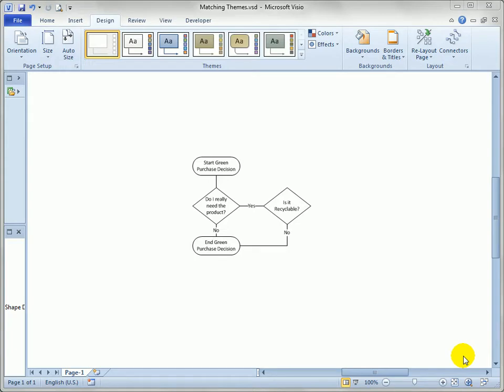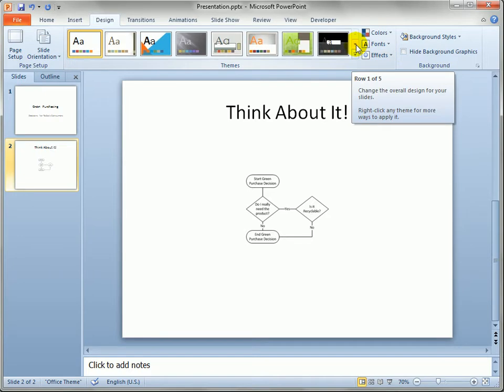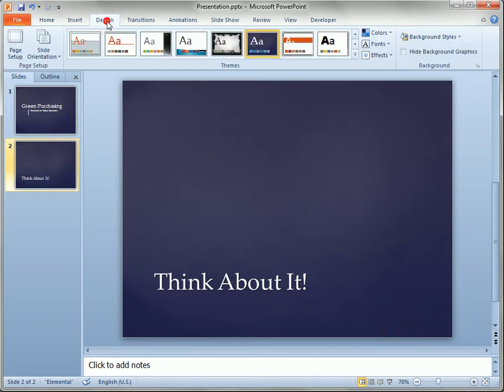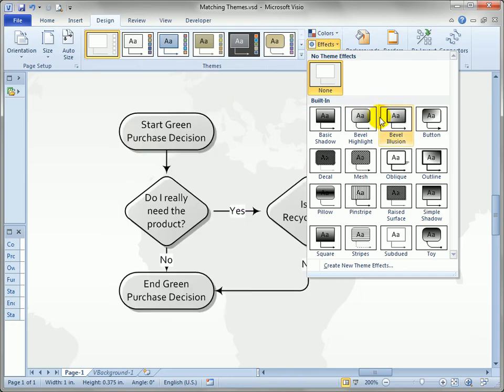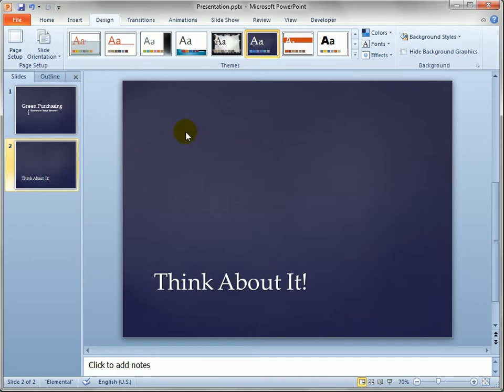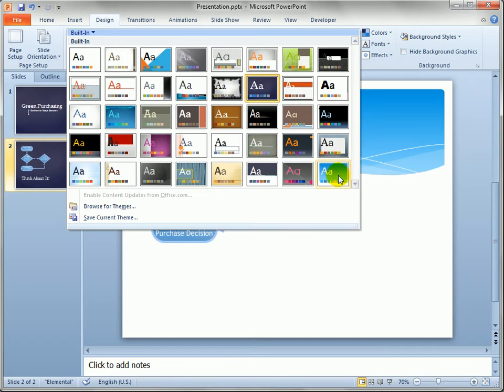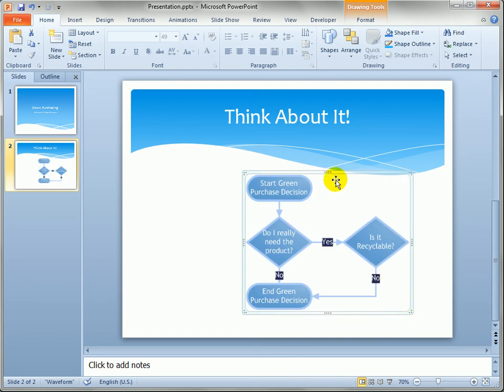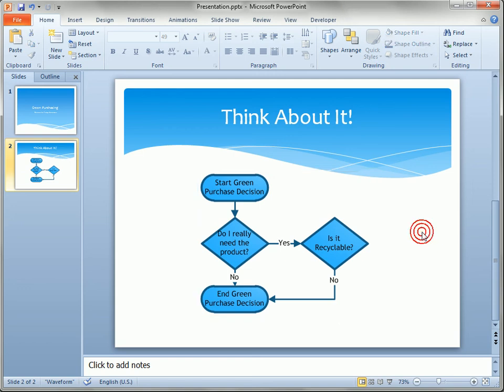10.3 Matching Themes when Copying Visio 2010 Graphics to PowerPoint